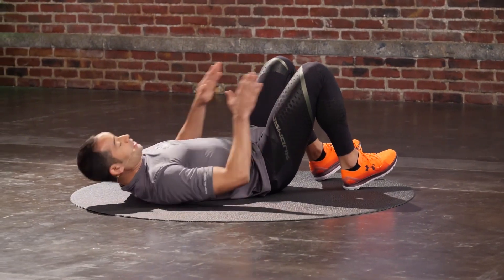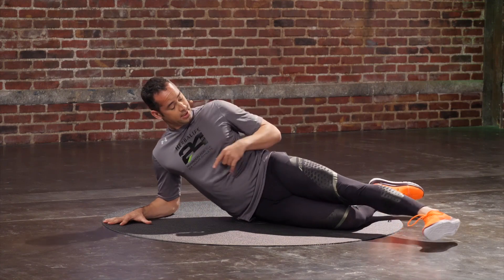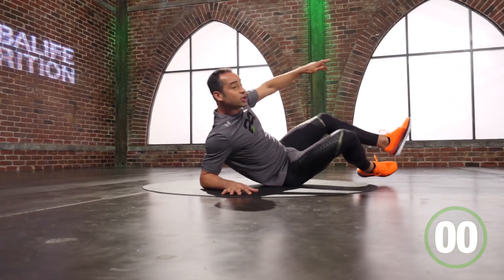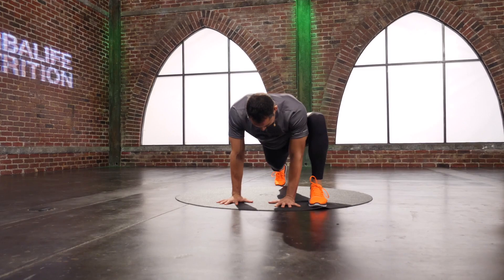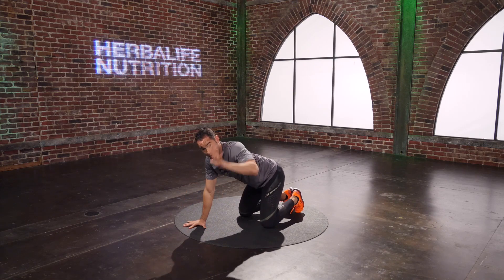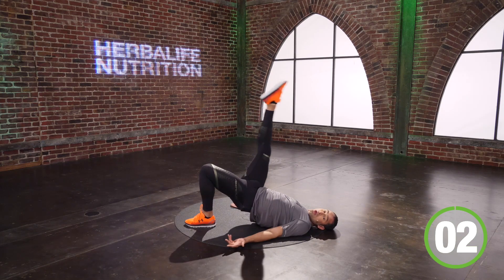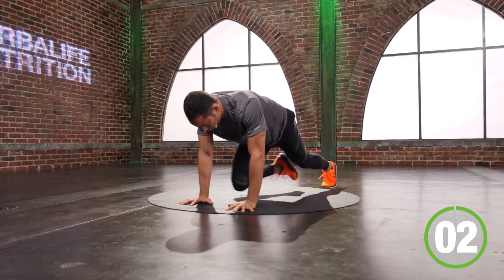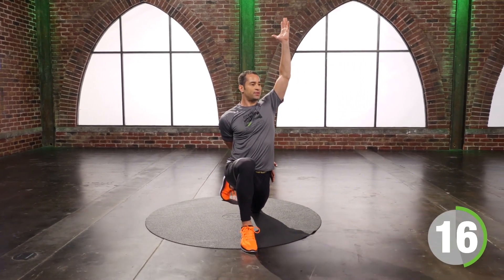Best Legs & Booty Home Workout Intermediate Energía Focused Energy Lower Body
Would you like to achieve your RESULTS 60-70% FASTER ?
Did you know ANYONE can do this with just a FEW of our SIMPLE TRICKS ?
Check out our Video Course with temporarily FREE ACCESS to learn how

Big butt, small butt, round butt or a flat butt – there are many different shapes for a booty. Many of you know already that with the right exercises, your glutes can be shaped full and round. And yes, it involves more than some brisk walking on the treadmill.

So Therefore we asked our professionals to put these done-for-you Home Workouts together so you can focus on growing that booty and toning those legs you've always wanted!